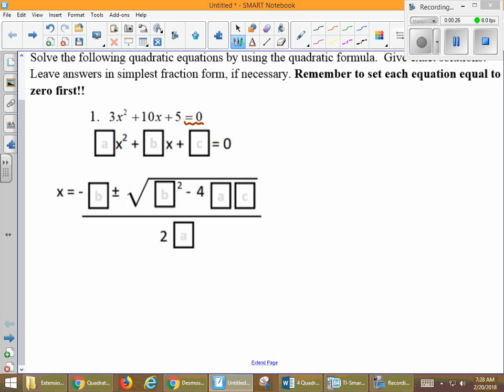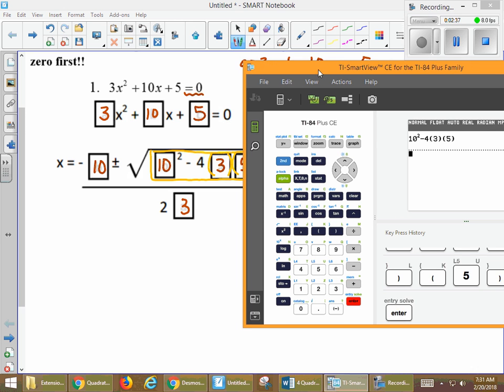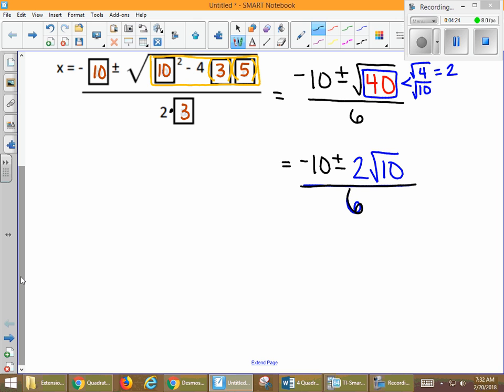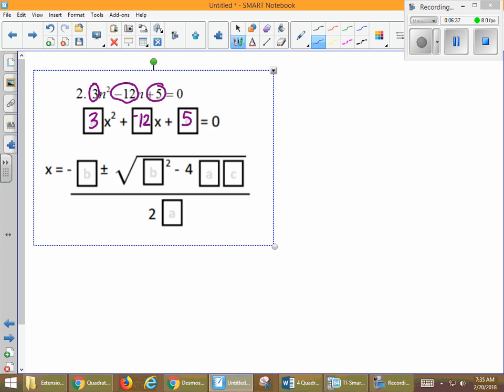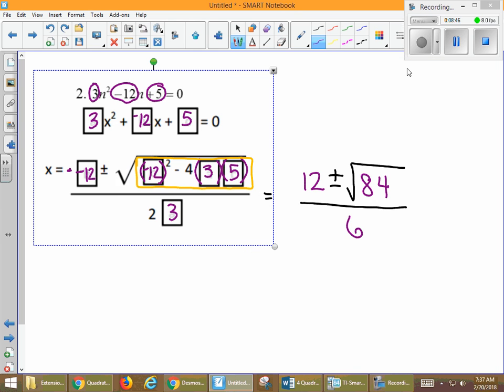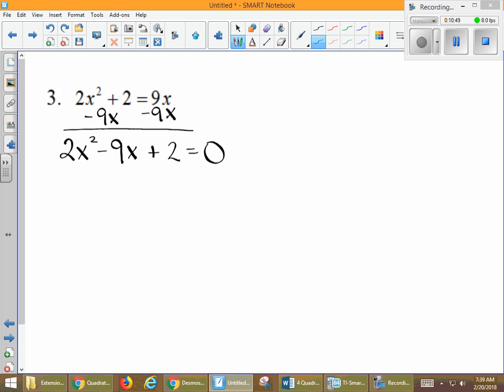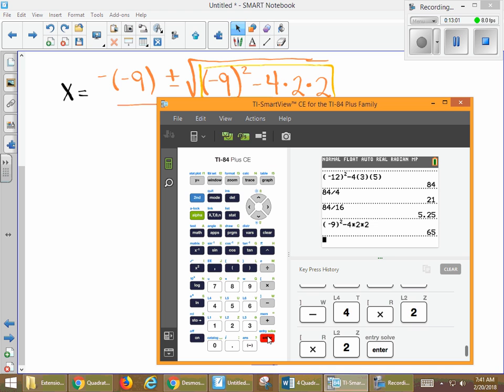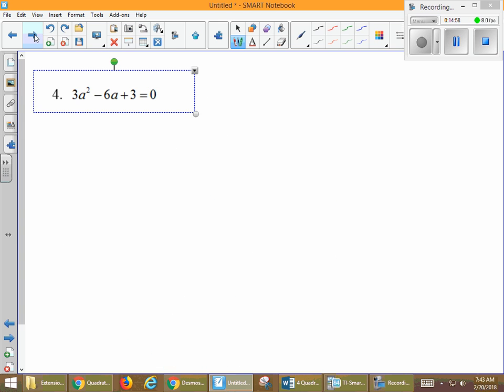Quadratic Formula Practice